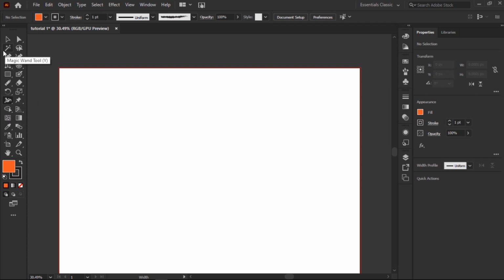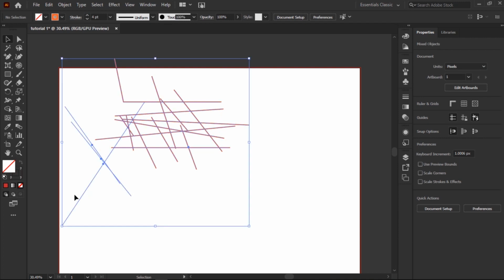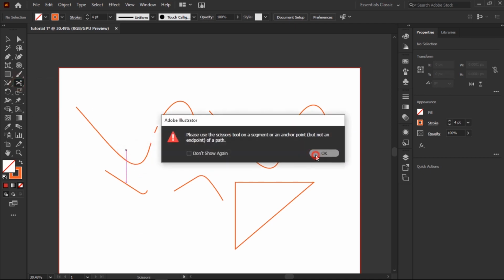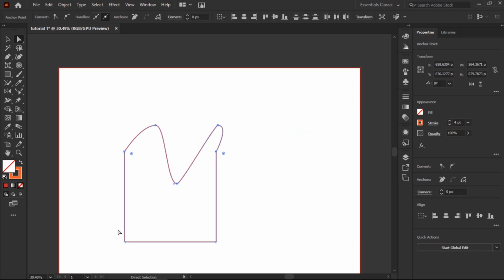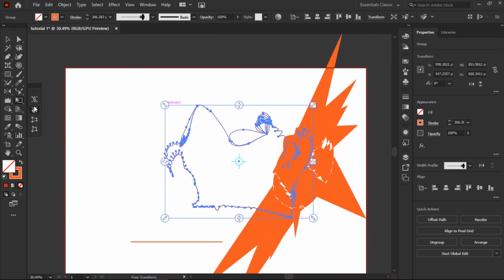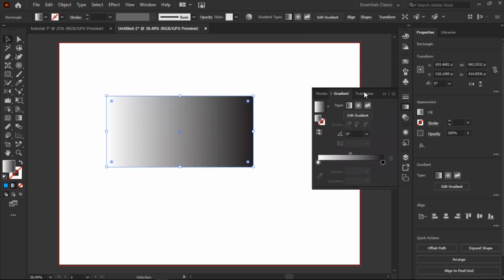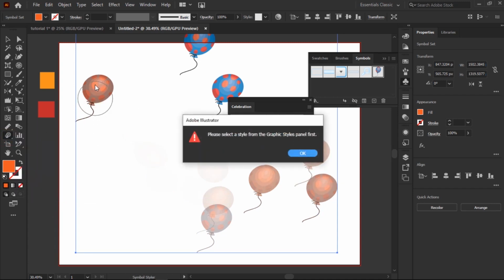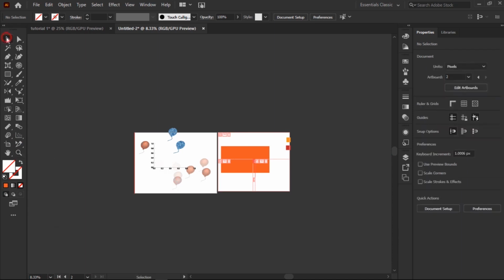ADOBE ILLUSTRATOR Beginners Tutorial 02| Interface Tools